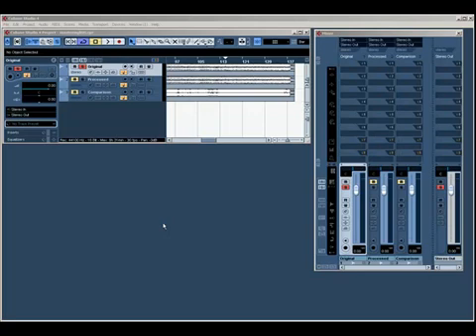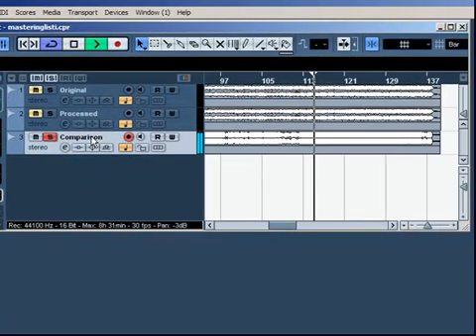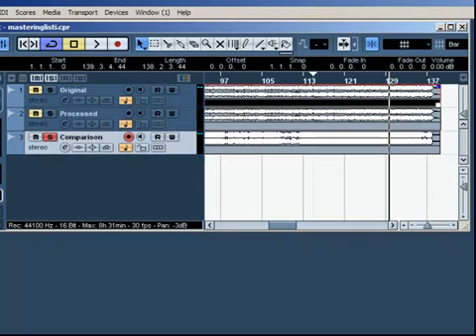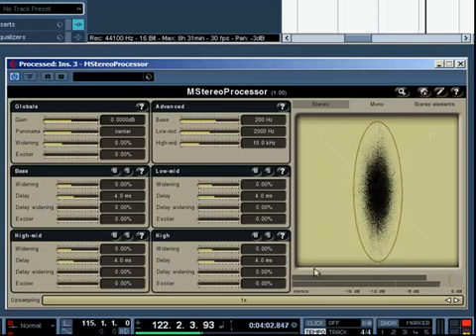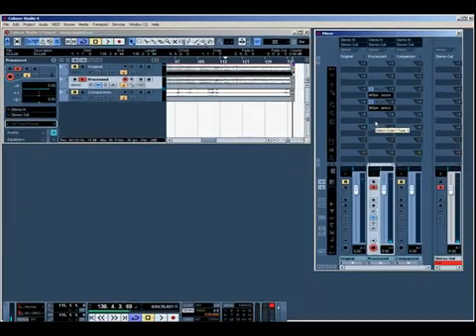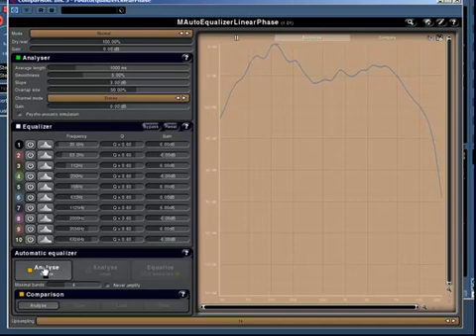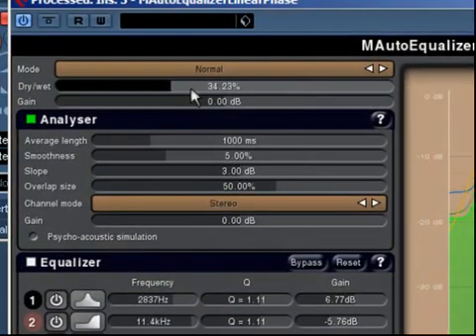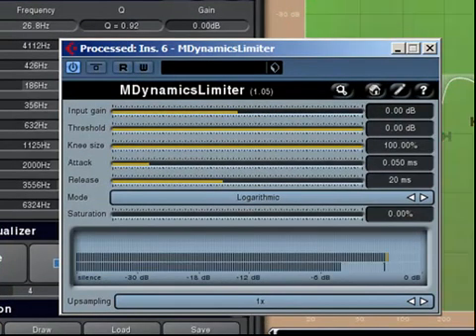Audio mastering tutorial using MMasteringBundle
MeldaProduction MMasteringBundle audio mastering tutorial